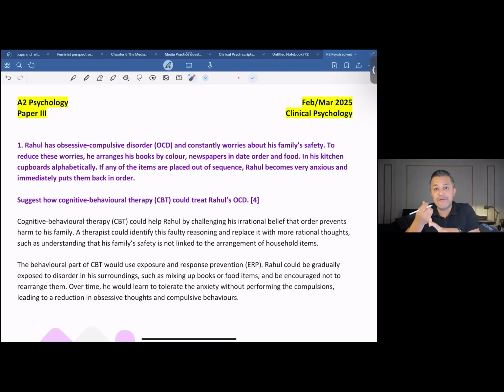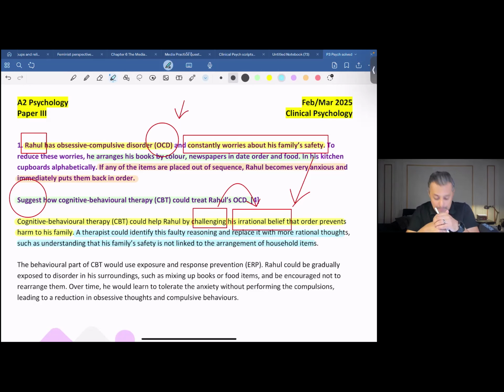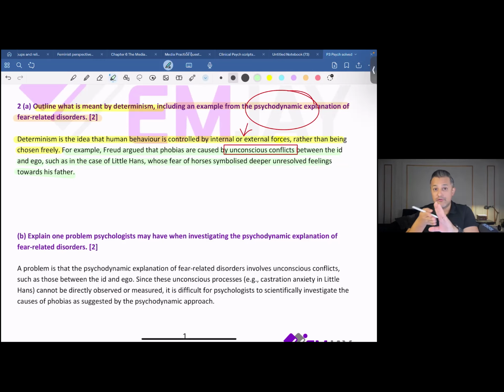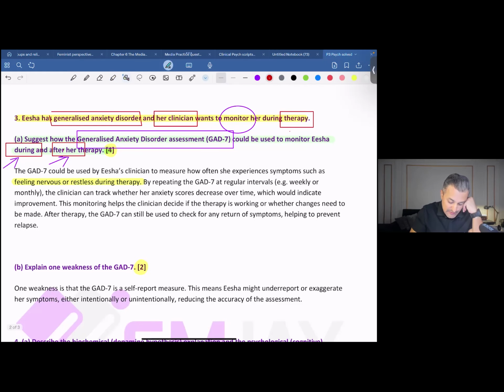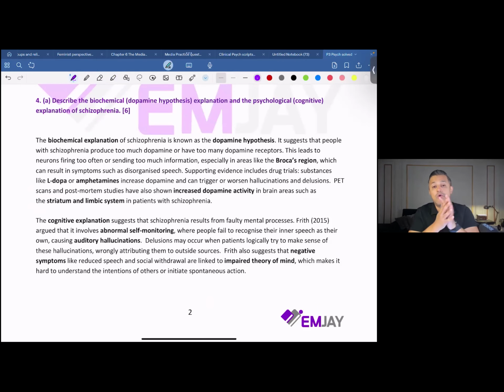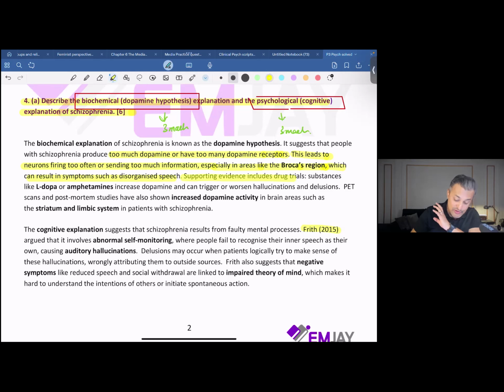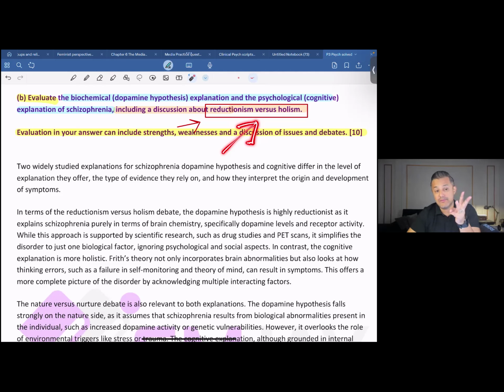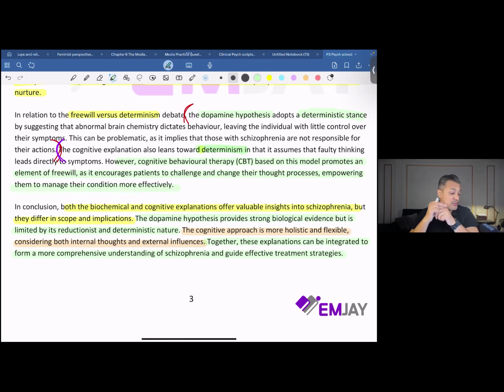Feb/Mar 2025 | Paper 3 | Clinical Psychology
A2 Psychology